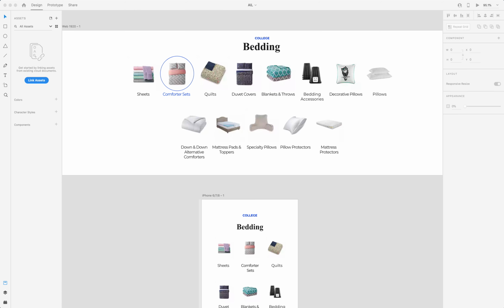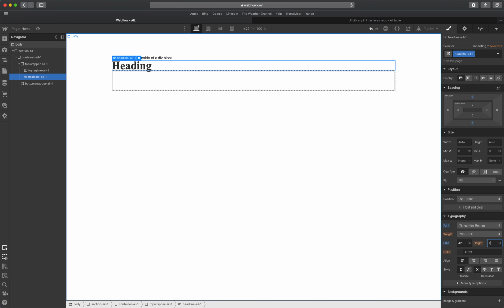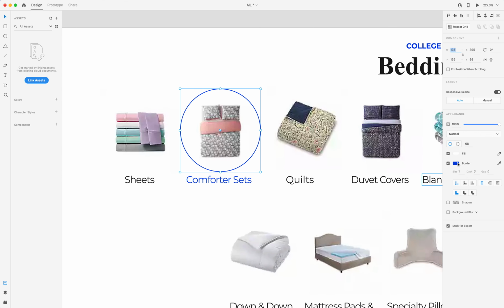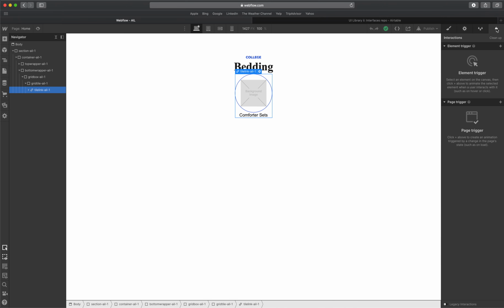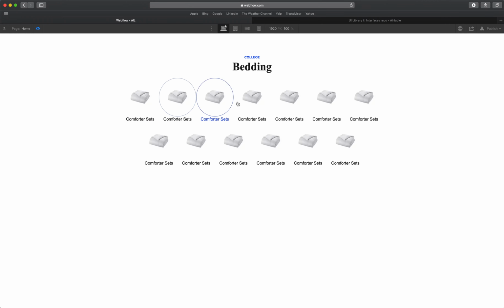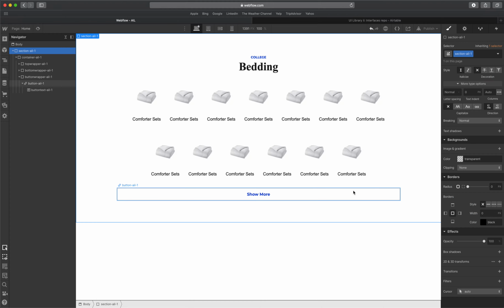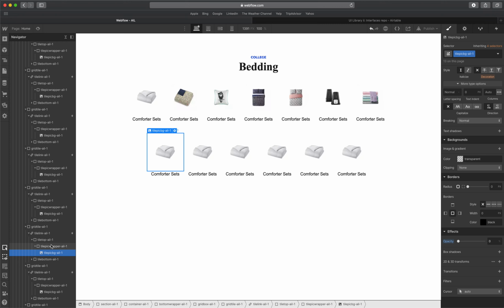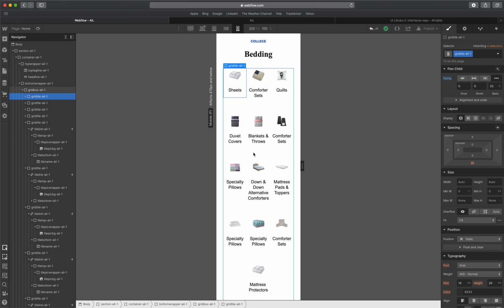Webflow Freebies and Tutorial - How to create a centered grid with categories tiles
You can copy and use this block at Webflow's designer view